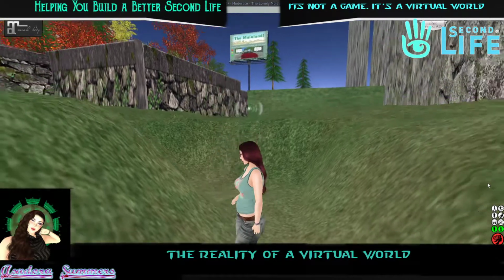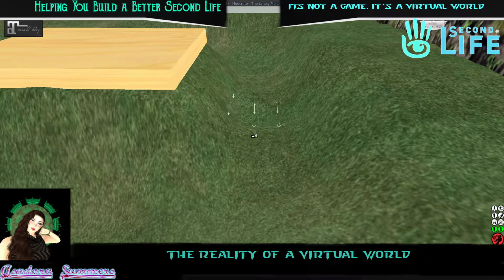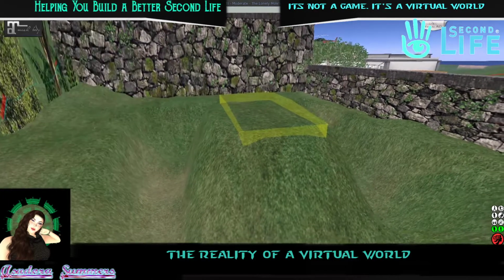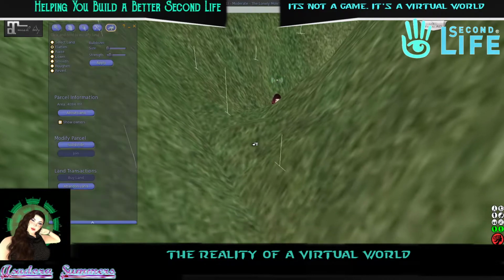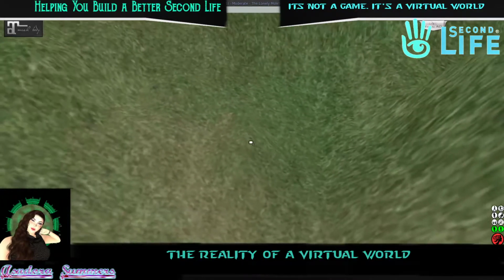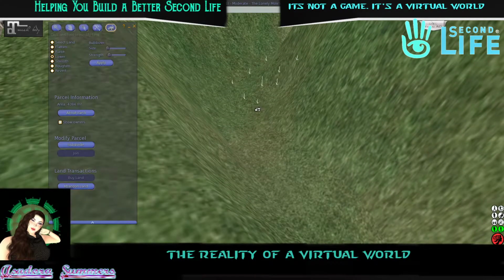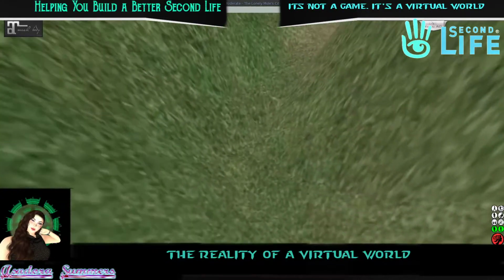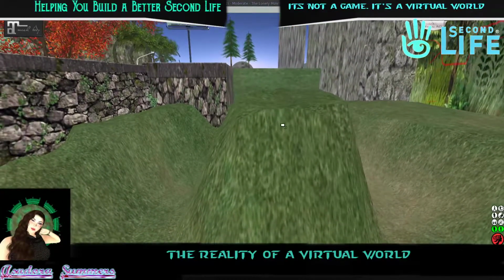Second Life BUILDING🔨 TUTORIAL: Terraforming Land Class 3 2021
Salutations and Welcome!

In this Class Video 3 I'll be showing and explaining: 1. Difference between clicking and stroking with your mouse2. More 'tablecloth effects'3. Your selection box size and placement matters4. How to fix them stubborn bumps5. Difference between using selection box and 'free finger'
If you have any questions or would like help one on one contact mein-world via Notecard to Asadora Summers.Or you can join the Tutorial group:  The Black Swan Chronicles secondlife:///app/group/11c07685-79d1-268a-2eeb-322c2989b0fa/aboutIt's all happening here:
It's Free!🆓
I don't recommend using the Linden Labs release client. The UI is not friendly.

Links and Slurls to what I have mentioned in-world:
🔗secondlife:///app/group/11c07685-79d1-268a-2eeb-322c2989b0fa/about

/* I use live streaming as a way to help me manage my PTSD, by gaining confidence and learning to speak again. */